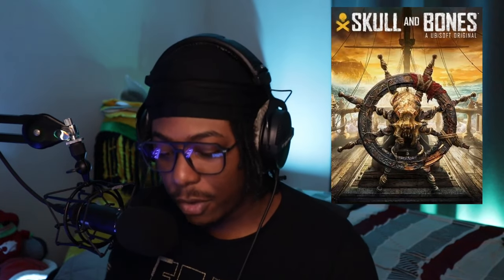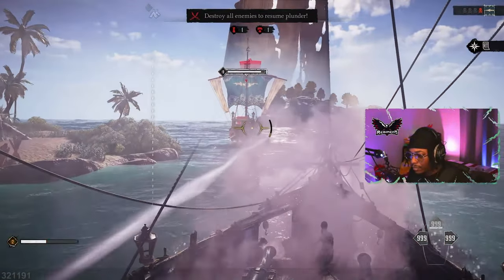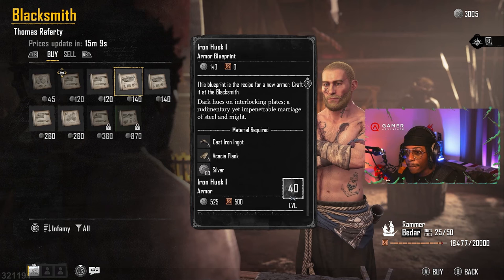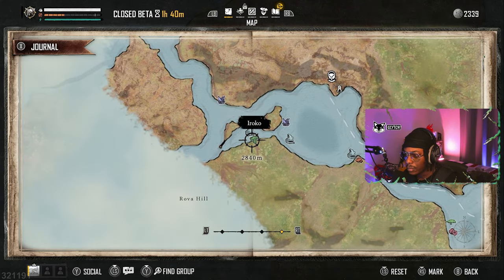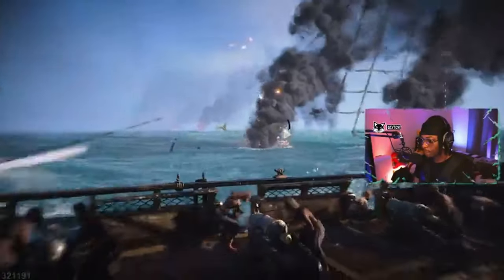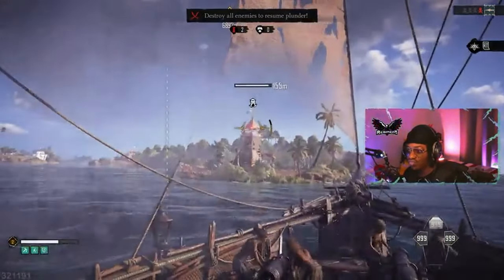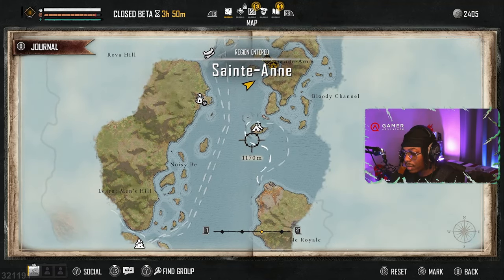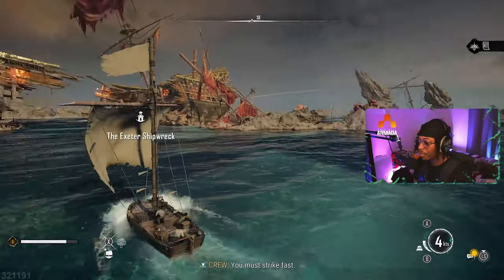A1pha Reviews The Skull N Bones Closed Beta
Blessed by Ubisoft to play the Closed Beta of Skull N Bones. Here are my thoughts on the game with the gameplay, combat, objective and pros/cons. Enjoy!